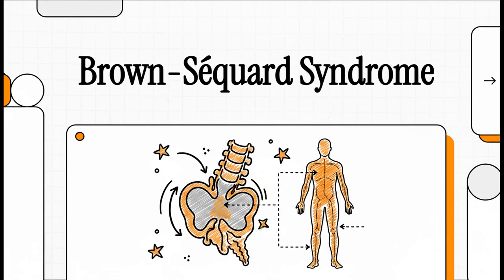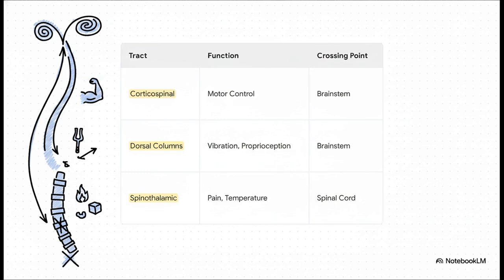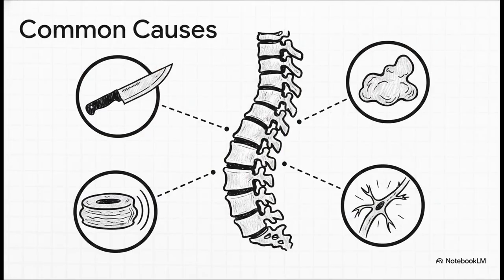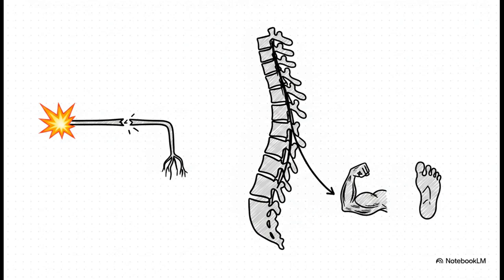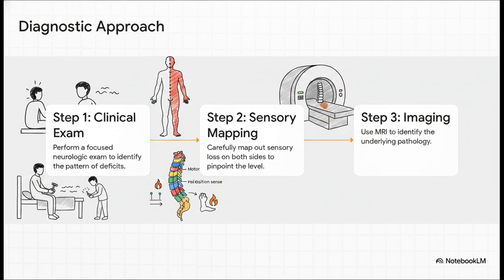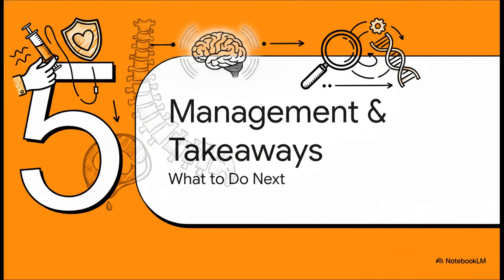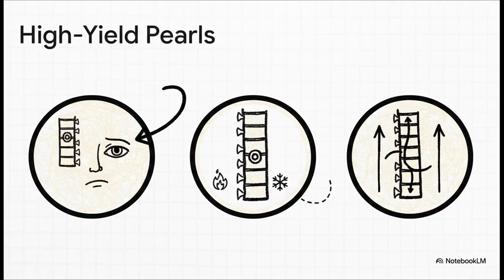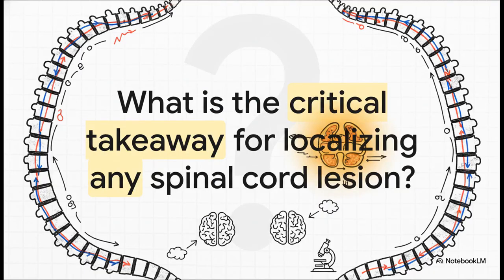Brown-Séquard Syndrome Explained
Master Brown-Séquard Syndrome in this high-yield neurology review! In this video, we break down the classic spinal cord hemisection syndrome, including the underlying neuroanatomy, tract involvement, hallmark sensory and motor deficits, lesion localization, differential diagnosis, and management approach.

🔹 Ipsilateral vs contralateral findings explained
🔹 Corticospinal, dorsal column & spinothalamic pathways
🔹 How to localize the lesion clinically
🔹 Brown-Séquard vs anterior cord, central cord & posterior cord syndromes
🔹 Emergency evaluation, MRI workup, and treatment principles
🔹 Clinical pearls, mnemonics, and board-style cases for USMLE & clinical exams

Perfect for medical students, neurology rotations, USMLE, surgery, emergency medicine, and anyone learning spinal cord syndromes.

🧠 Learn the classic pattern. Master spinal cord localization.